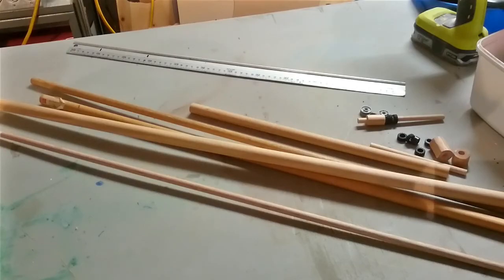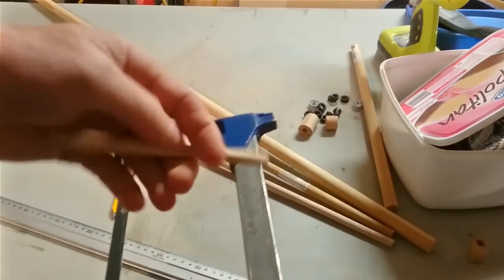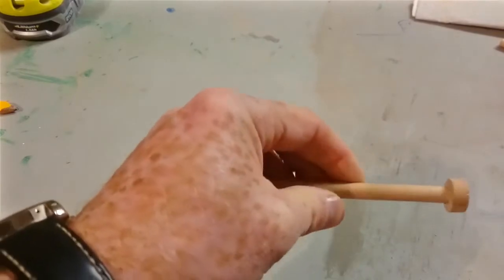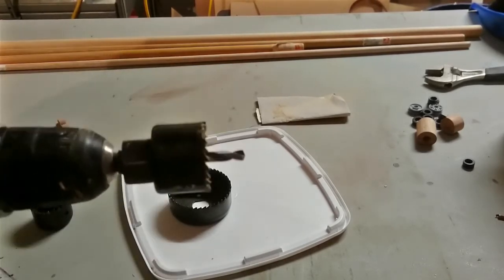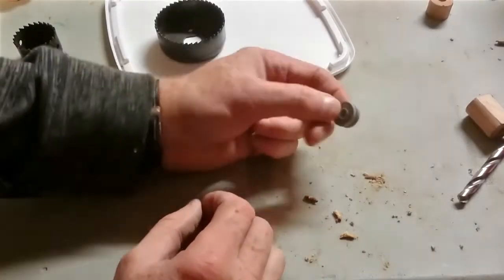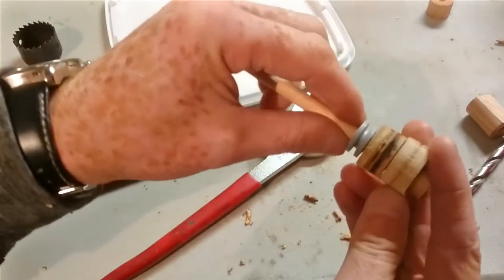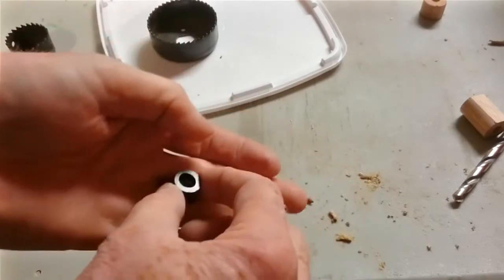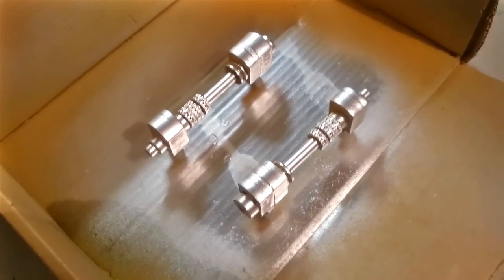D.I.Y R2 - D2 Episode 20 - Making The Shoulder Hydraulics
Our quest is to build an R2-D2 Replica. As we are learning as we go we decided that we would help you by working through the issues and discoveries so you can use us as your blueprint. We have also set up a Facebook page that has heaps of photos of our build so far and also tons of reference photos and video links to keep you moving.